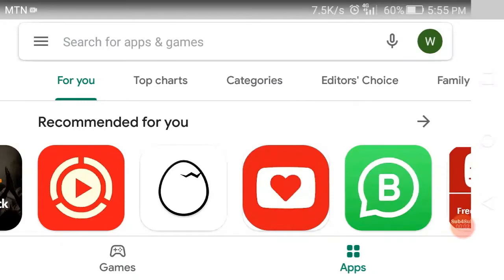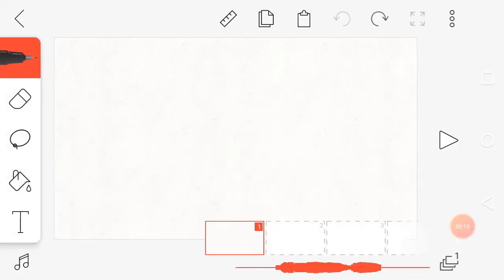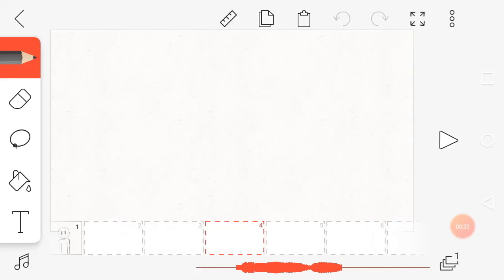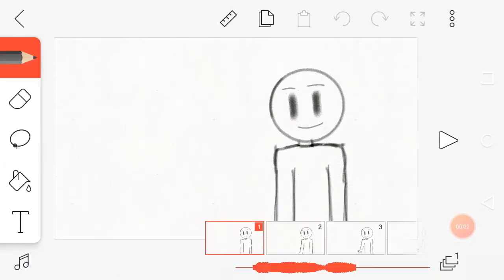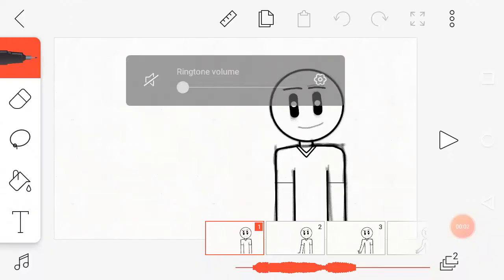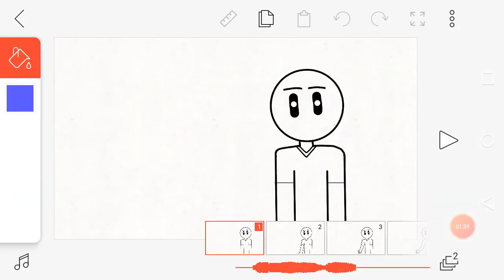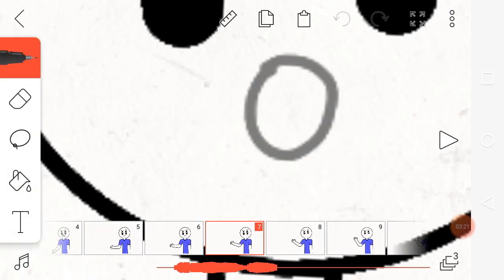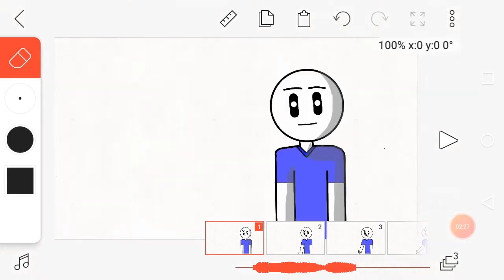How to Animate on Your Mobile Phone for Beginners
For more tutorials and storytime animations.
Sorry for the how bad the video was I didn't quite feel like writing a script . But I hope this was of help for you .

TIMESTAMPS FOR THE VIDEO :
0:00 - Intro
0:40 - Intalling flipaclip
1:09 - Creating the Project
2:04 -Audio Recording
2:52 -Keyframes
5:39 - Inbetweens
6:39 - Line art
8:45 - Colouring
11:25 - Mouth and Lip sync
13:05 - Colouring the mouth
13:31 - Shading the Character
14:50 - Outro